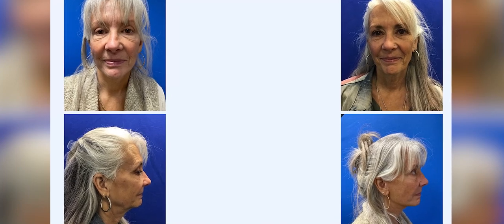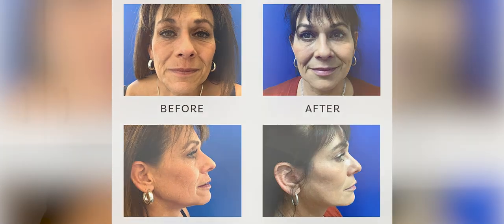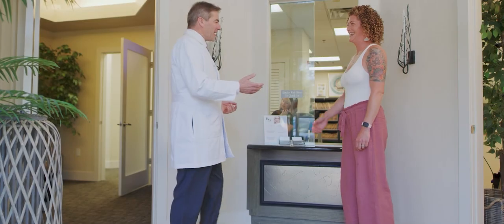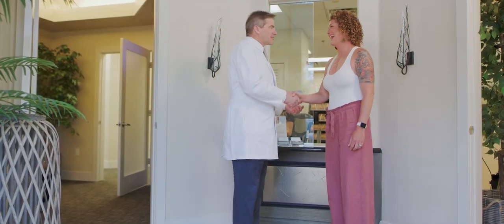HALL AND WRYE FACIAL REJUVINATION REV002